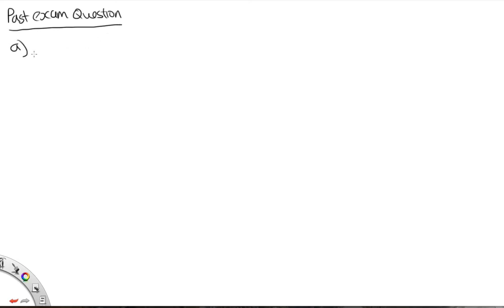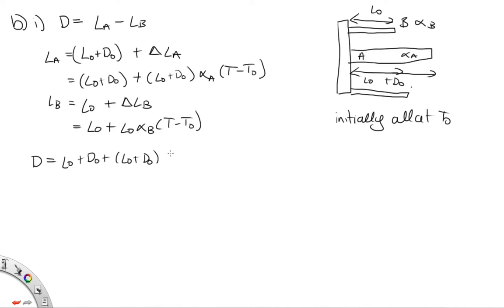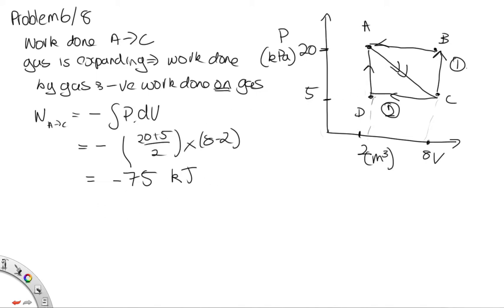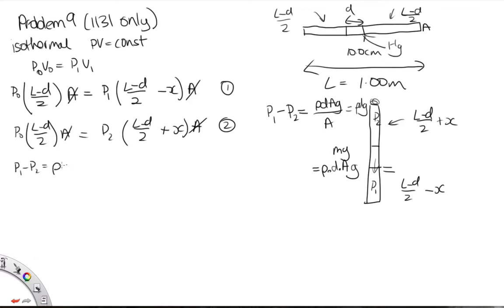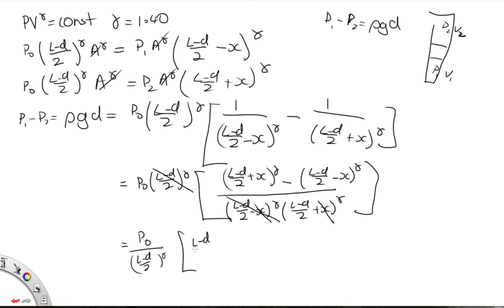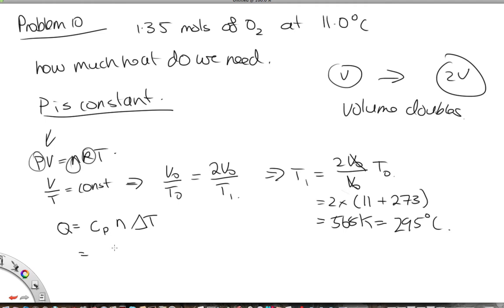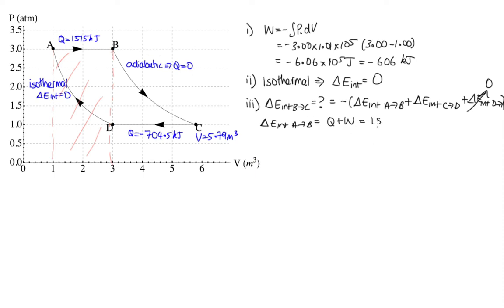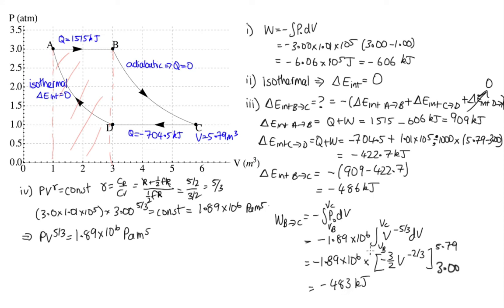Phys 1A Set 4 part 2 2018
This video covers the solutions to some past exam problems and PHYS1121 question 6; PHYS1131 questions 8-10